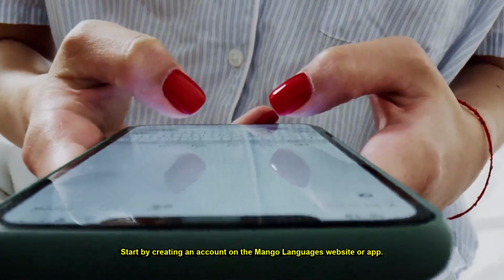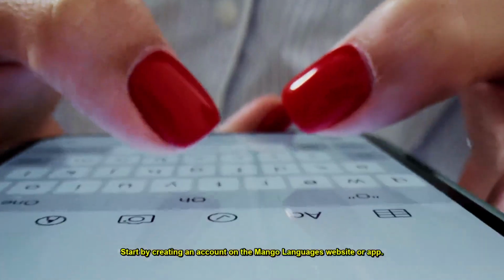How to Improve Language Acquisition with Mango Languages - Step By Step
Unlock the secrets of effective language learning with our step-by-step guide on how to improve language acquisition using Mango Languages! In this video, we’ll explore the powerful features of Mango Languages that can enhance your learning experience, from interactive lessons to cultural insights. Whether you're a beginner or looking to polish your skills, this comprehensive tutorial will provide you with practical tips and strategies to maximize your language learning journey. Don’t miss out on becoming fluent faster!